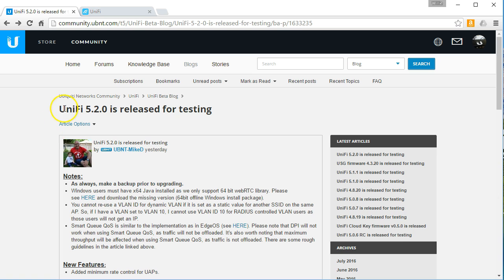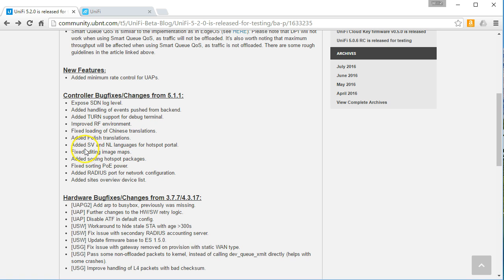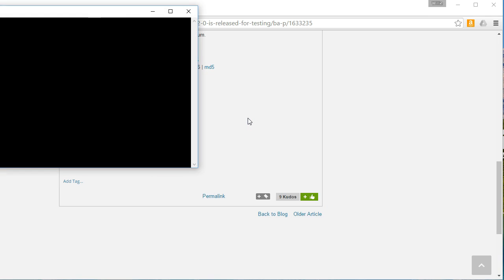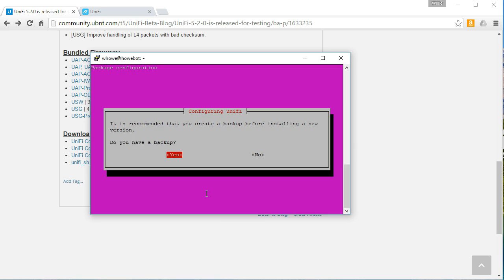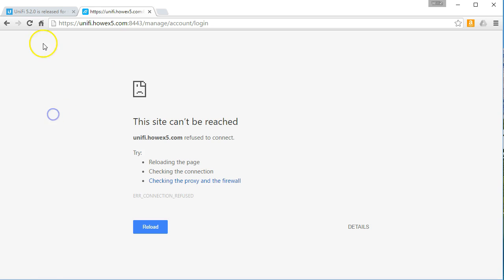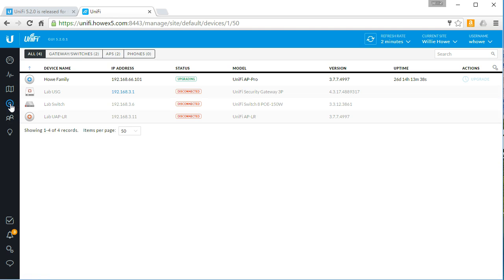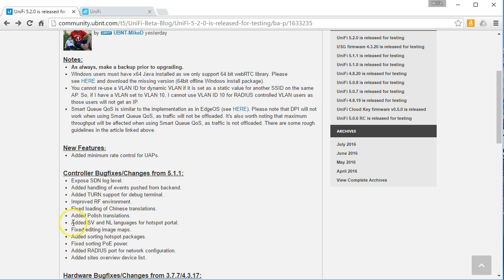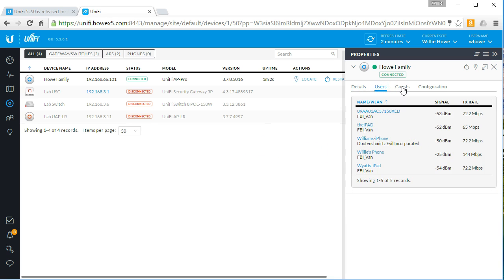Ubiquiti UniFi 5.2 Beta Upgrade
Local firewall rules video coming this week!

In this video we upgrade our UniFi 5.1.1 Beta controller to UniFi 5.2 beta.

5.2 Beta Notes:

Notes:
As always, make a backup prior to upgrading.
Windows users must have x64 Java installed as we only support 64 bit webRTC library. Please see HERE and download the missing version (64bit offline Windows install package).
You cannot re-use a VLAN ID for dynamic VLAN if it is set as a static value for another SSID on the same AP. So, if I have a VLAN set to VLAN 10, I cannot use VLAN ID 10 for RADIUS controlled VLAN users as those users will not get an IP.
Smart Queue QoS is similar to the implementation as in EdgeOS (see HERE). Please note that DPI will not work when using Smart Queue QoS, as traffic will not be offloaded. It's also worth noting that maximum throughput will be affected when using Smart Queue QoS, as traffic is not offloaded. There are some rough guidelines in the article linked above.

New Features:
Added minimum rate control for UAPs.

Controller Bugfixes/Changes from 5.1.1:
Expose SDN log level.
Added handling of events pushed from backend.
Added TURN support for debug terminal.
Improved RF environment.
Fixed loading of Chinese translations.
Added Polish translations.
Added SV and NL languages for hotspot portal.
Fixed editing image maps.
Added sorting hotspot packages.